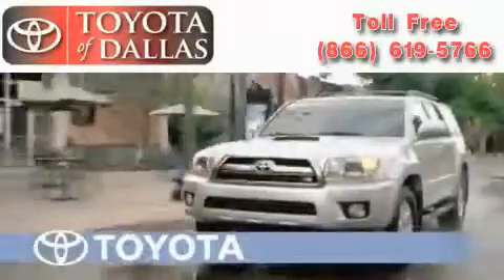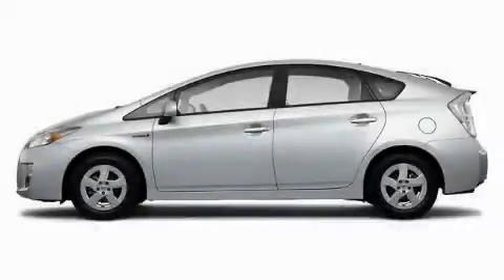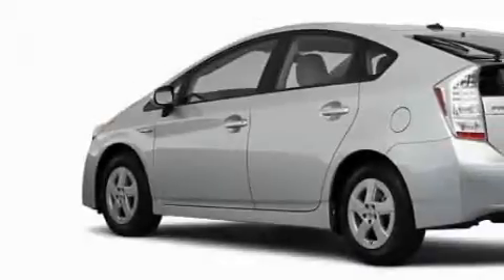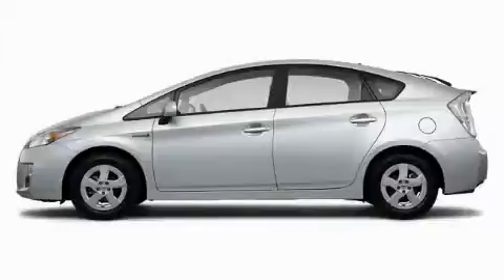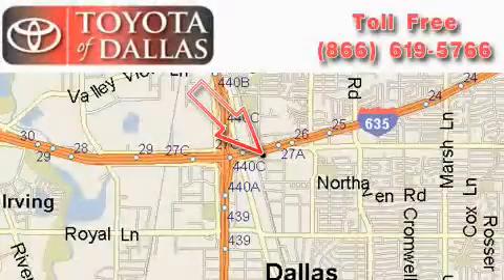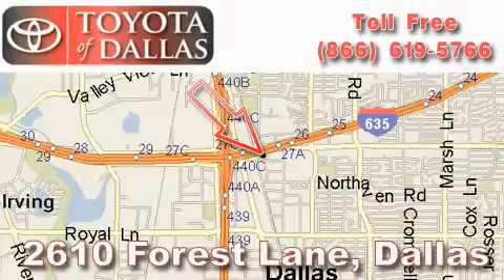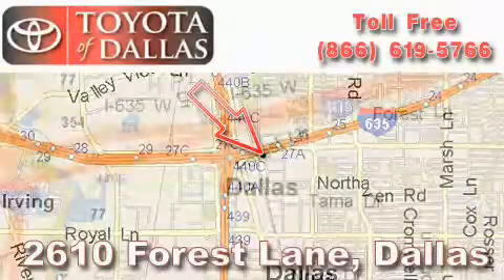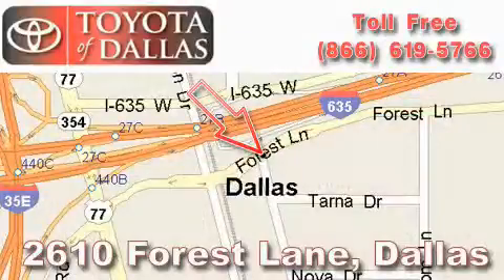2010 Toyota Prius Mesquite TX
Year: 2010
 Make: Toyota
 Model: Prius
 Engine: 1.8L 4 CYL. FI
 Trans.: CVT

 2010 Toyota Prius Dallas TX